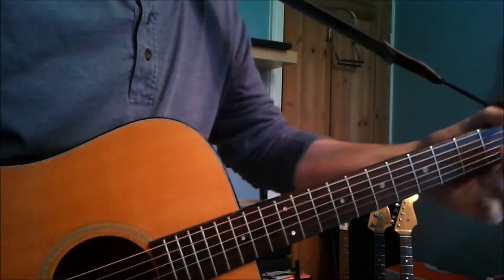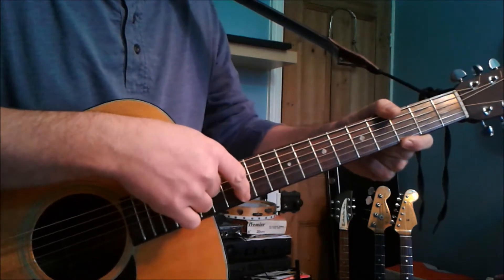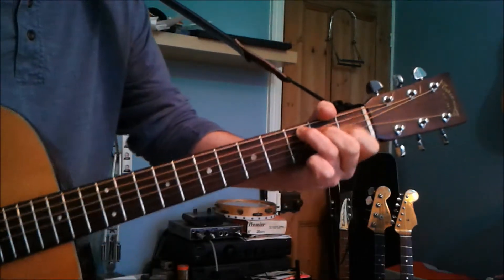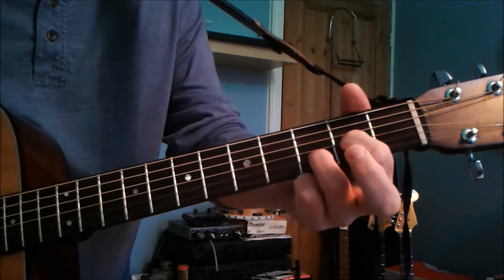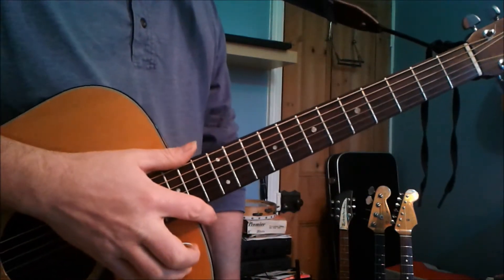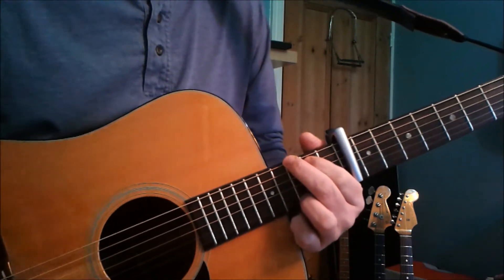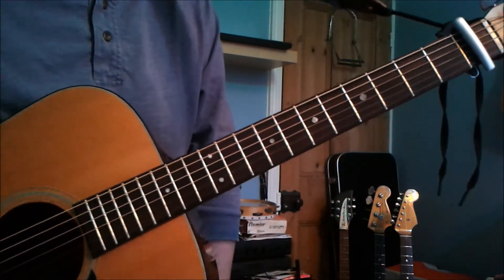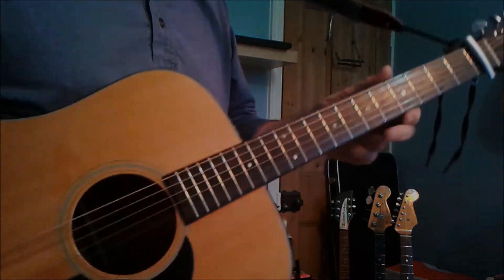BUDAPEST - George Ezra - Guitar Beakdown/Lesson - 4 WAYS TO PLAY - Beginner +